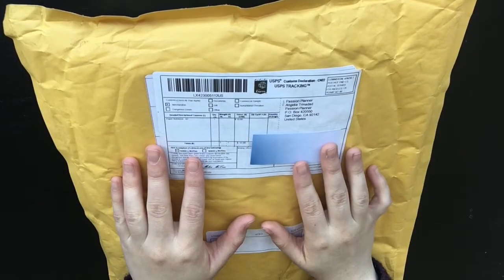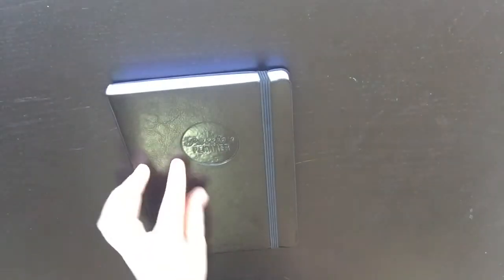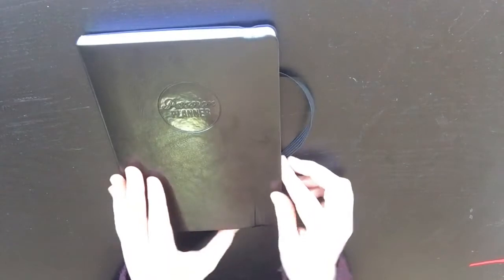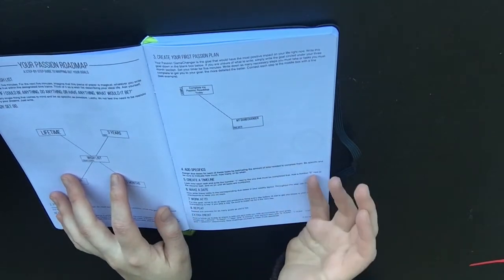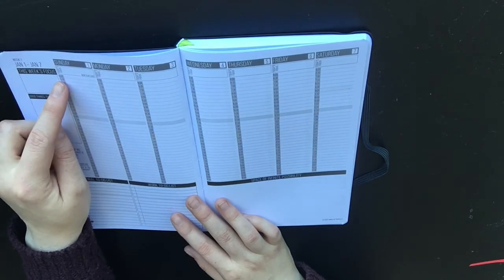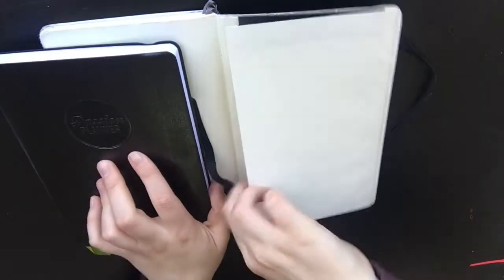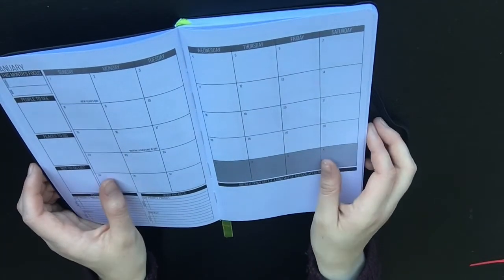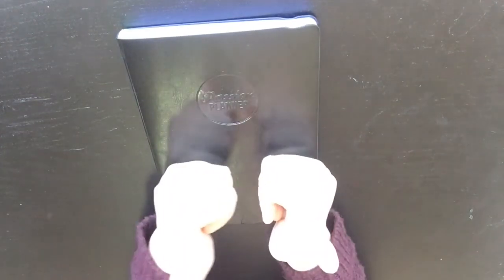Passion Planner 2017 Unboxing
Unboxing my Passion Planner for 2017 and how I'm planning to use it! How will you be using yours?

If there's any content you'd like to to see from me, either on my blog or on youtube definitely let me know and I'd be happy to oblige!